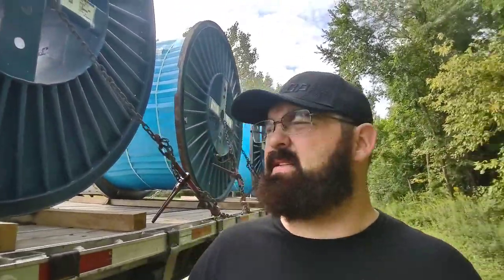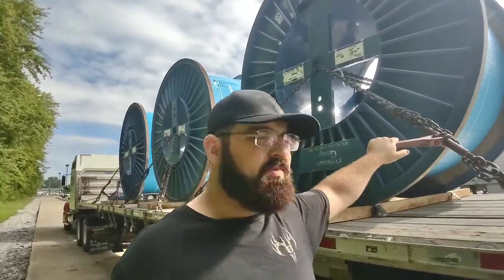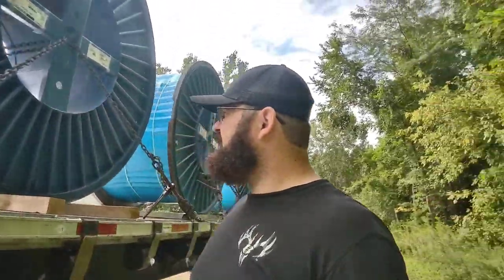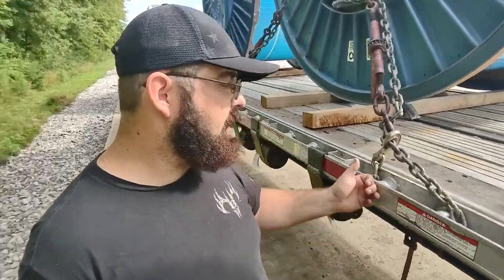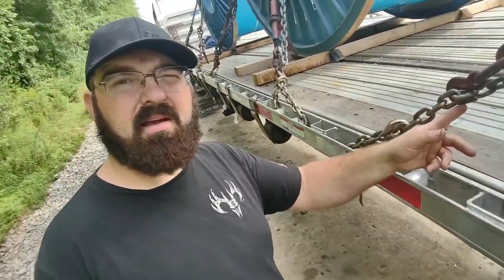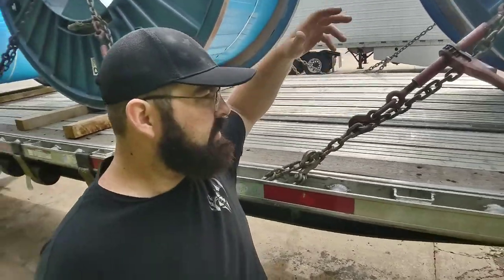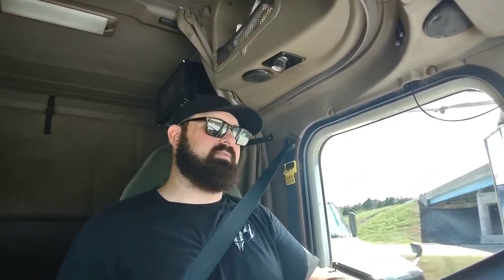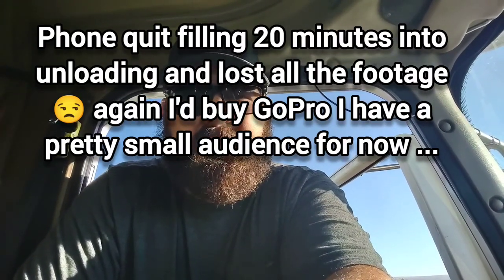First Load Of The Week Cable Reels.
First load of the week $1900 on 830 miles 😐 it is what I is ...